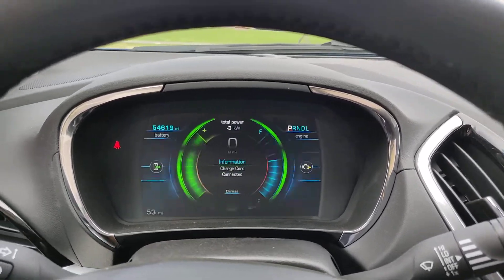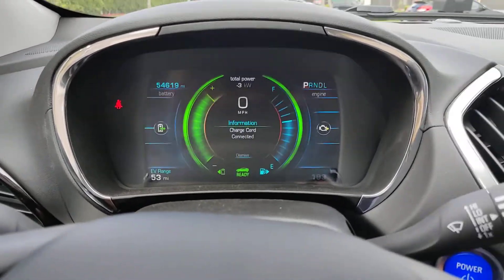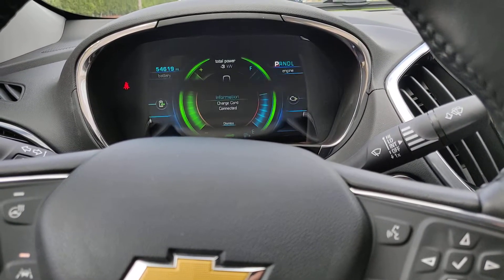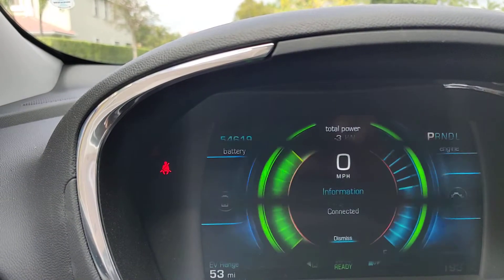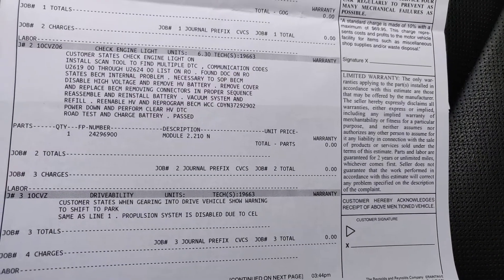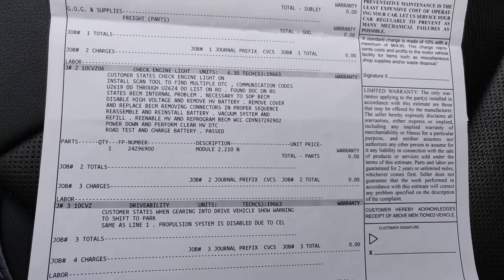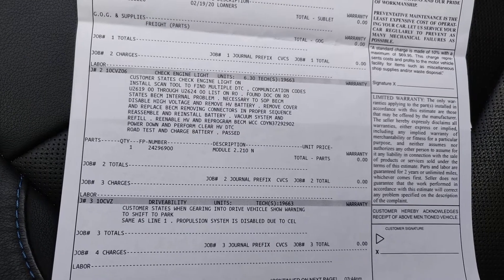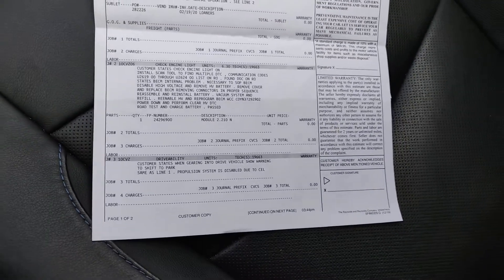Chevy Volt Battery Energy Control Module (BECM) Replace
Chevy volt engine light